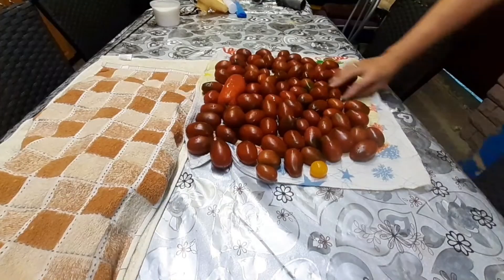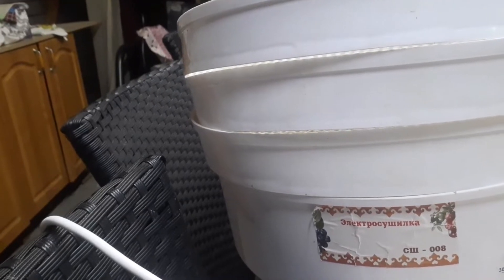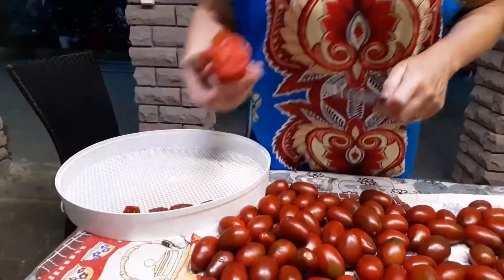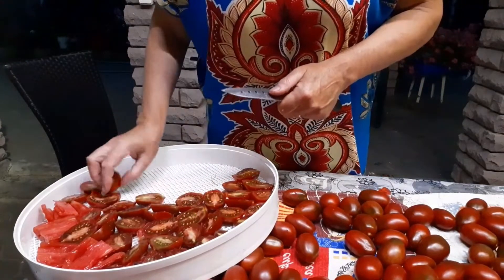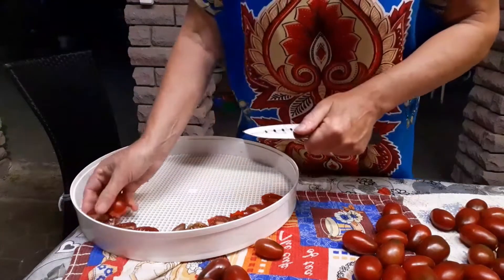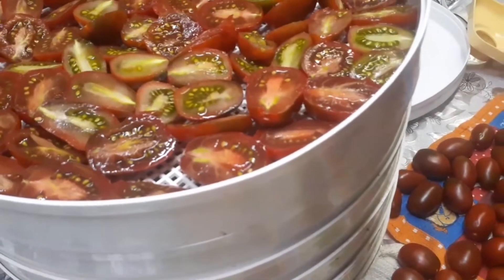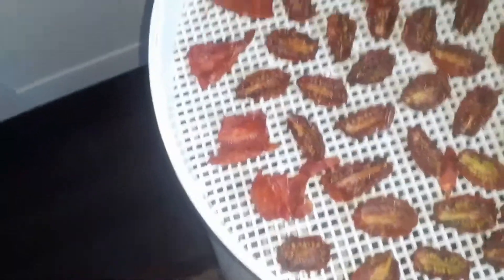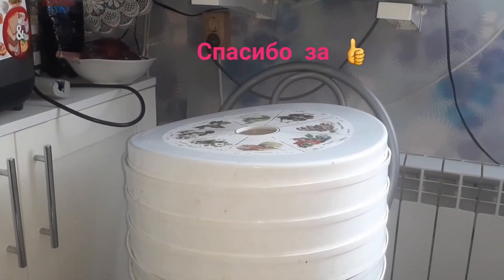Вялю,вялю томаты🍅В деревне день год кормит.🏕Мы живём в России.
Я проживаю в Нижегородской обл.У нас
продолжается жара+32.конец августа.Томаты сегодня я вялю.Получаются очень вкусные.Поробуйте и Вы не пожалеите.!
Жизнь в России.Жизнь в деревне
Мы пенсионеры.Добро пожаловать на VLOG канал"Галина новый день в деревне". Мой канал  про деревенскую жизнь обычных пенсионеров. Мне 60 лет;если кому не подхожу по возрасту можно Галина Петровна.
Мы своей дружной семьёй  в 1998 году переехали из Кыргызстана в Россию на ПМЖ в Нижегородскую обл.Купили  дом  в деревне все 23 года мы строили, облагораживали  свой участок..У меня  есть муж,два взрослых сына и пять внуков.Я веду влог как мы живём и чем занимаемся в деревне.У нас есть  курочки,уточки,бройллеры и кошечка мейн-кун.Люблю готовить.у меня много бюджетных рецептов.Выращиваю цветы и овощи.Рисую картины по номерам.Показываю моменты из жизни с внучками.Видео выходят 3 раза в неделю.